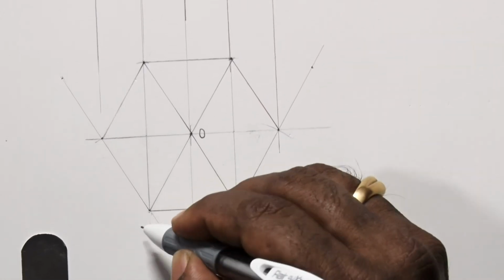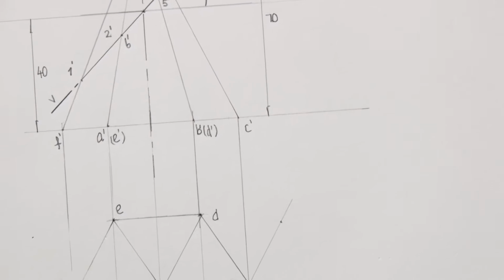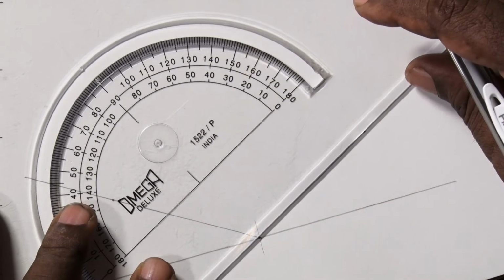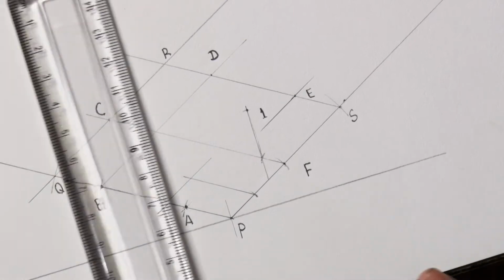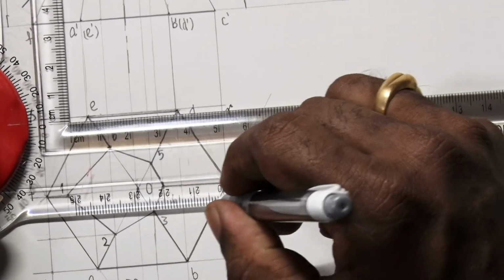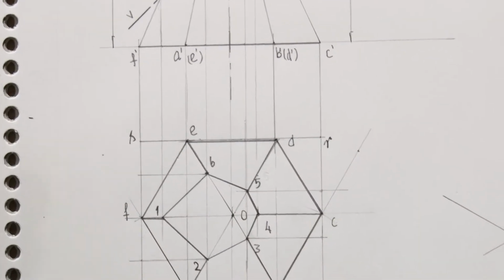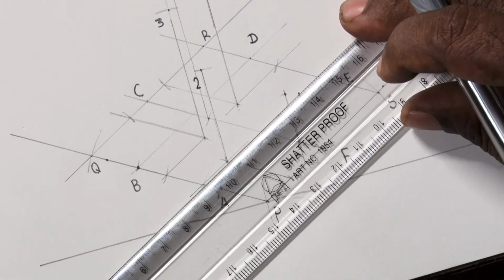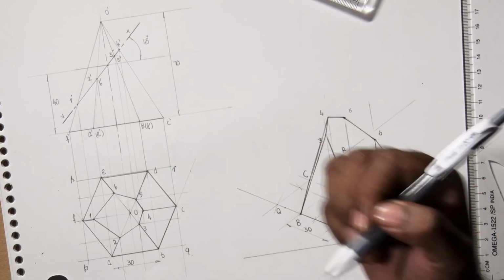Engineering Graphics MADE EASY by Prof Dr R Edison Practice session Isometric projection problem5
As per Anna University syllabus for first year engineering students